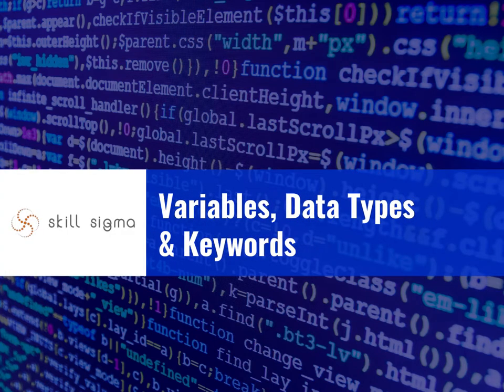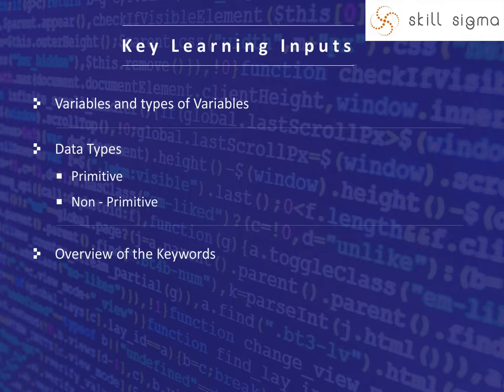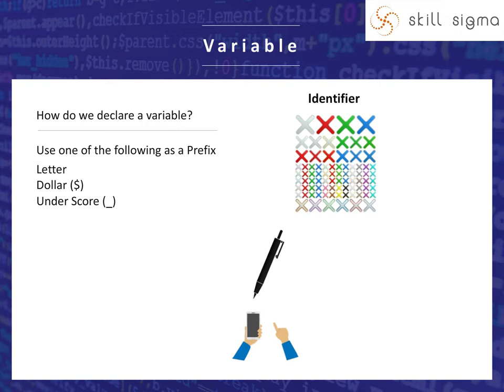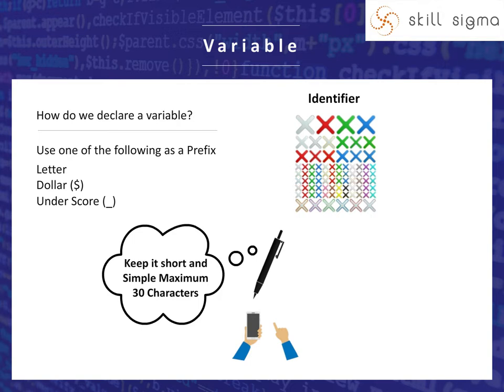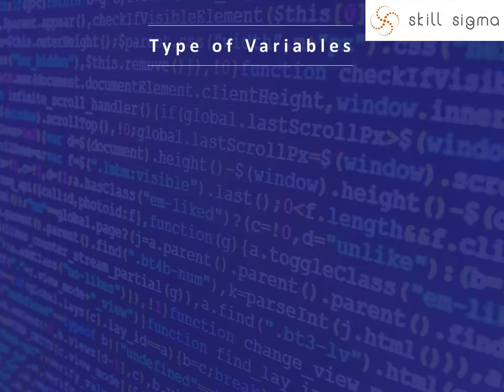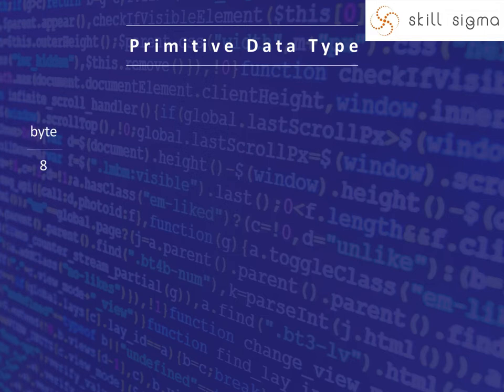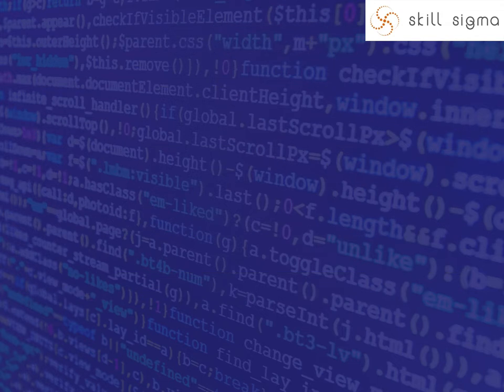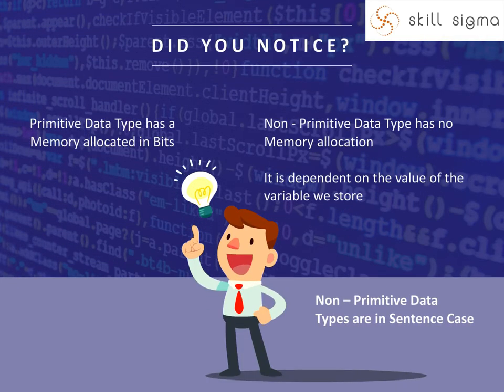Java Programming - Introduction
Enterprise, Digital and Career Training.

for detailed course program